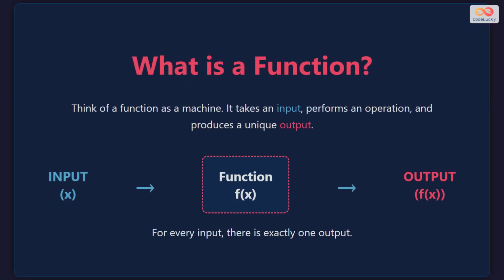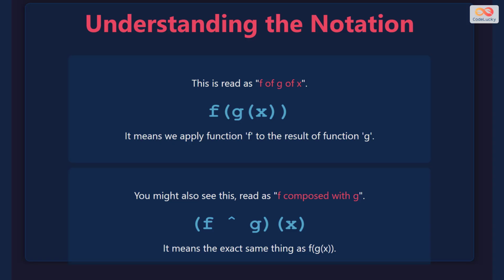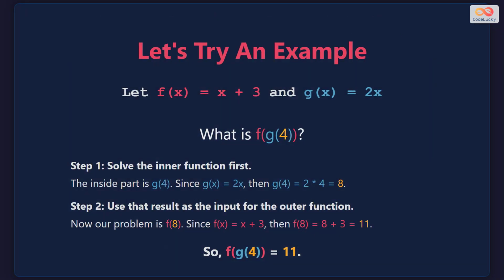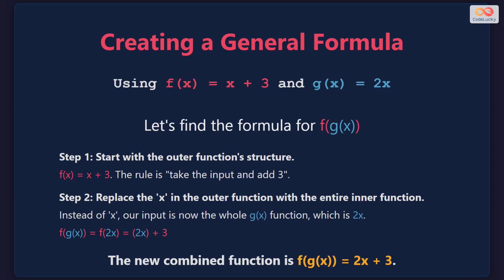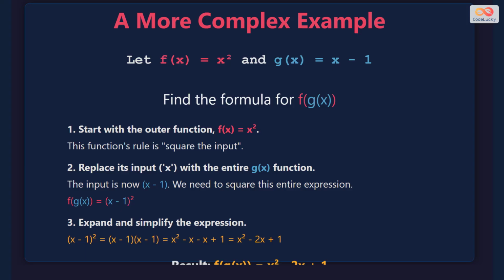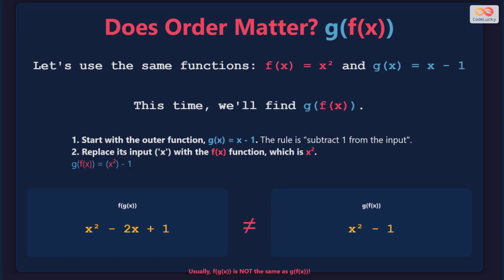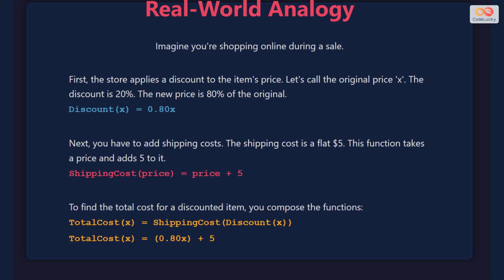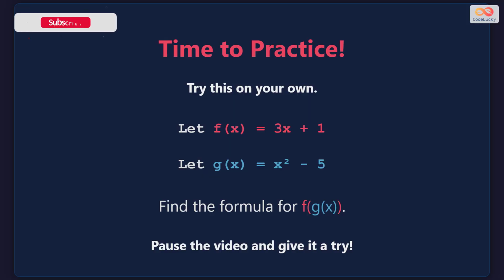Function Composition Explained! | Learn f(g(x)) Step-by-Step | Calculus Basics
Unlock the power of nested functions with this clear and simple guide to function composition! 📚 Whether you're new to calculus or just need a refresher, this video breaks down everything you need to know about f(g(x)).

We start from the very beginning, explaining what a function is with a simple 'machine' analogy. Then, we dive into the core concept of 'chaining' functions together, where the output of one becomes the input of the next. You'll learn how to read and write the common notations, like f(g(x)) and (f∘g)(x), so you're never confused.

Our step-by-step examples will walk you through solving for specific values and creating general formulas for composed functions. We even include a custom visualization to help you see the flow of numbers and an important demonstration showing why f(g(x)) is usually not the same as g(f(x)). Finally, a real-world example and a summary of key takeaways will solidify your understanding. Get ready to master function composition! ✨

Chapters:
00:00 - Composition of Functions
00:16 - What is a Function?
00:40 - Chaining Functions Together
01:02 - Understanding the Notation
01:30 - Let's Try An Example
02:07 - Visualizing the Flow
02:29 - Creating a General Formula
03:02 - A More Complex Example
03:38 - Does Order Matter? g(f(x))
04:18 - Real-World Analogy
04:46 - Key Takeaways
05:08 - Time to Practice!
05:30 - Outro